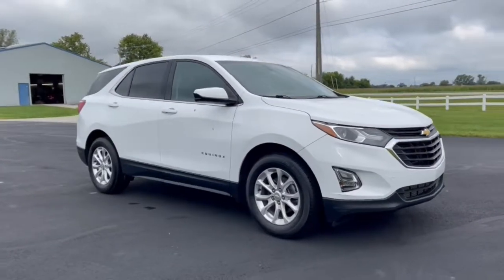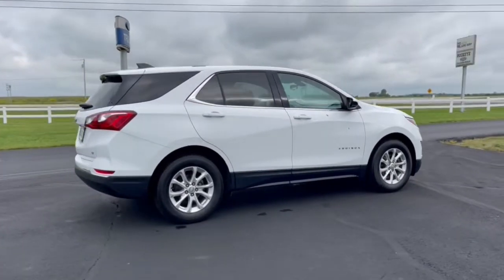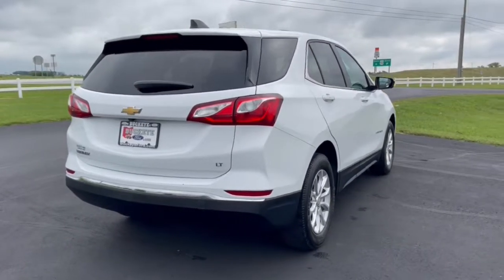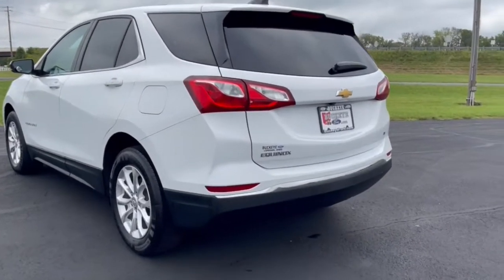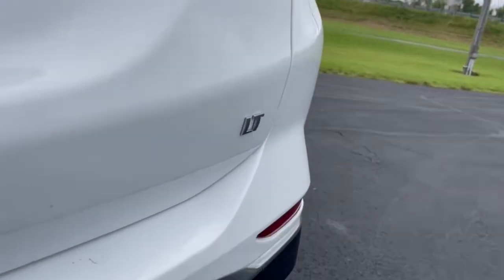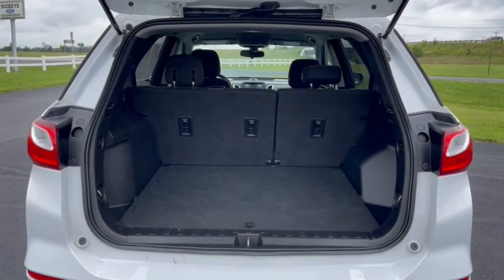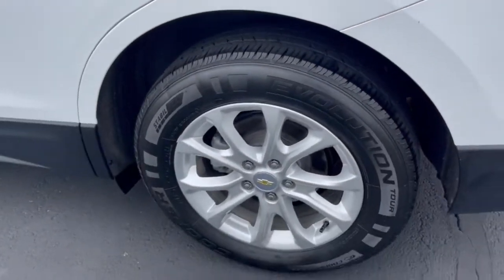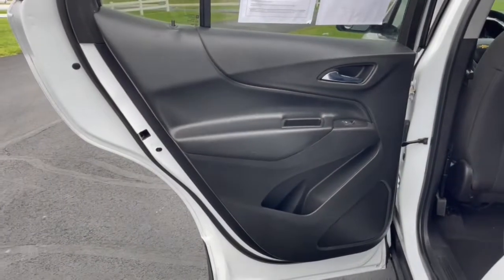2018 Chevrolet Equinox London, Springfield, Columbus, Dayton, Hilliard, OH 22T211B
Summit White Used 2018 Chevrolet Equinox available in London, Ohio at Buckeye Ford. Servicing the Springfield, Columbus, Dayton, Hilliard, OH area.

Buckeye Ford
110 Us Highway 42